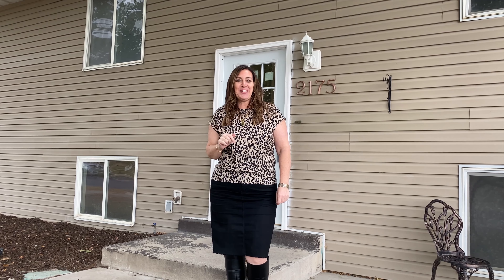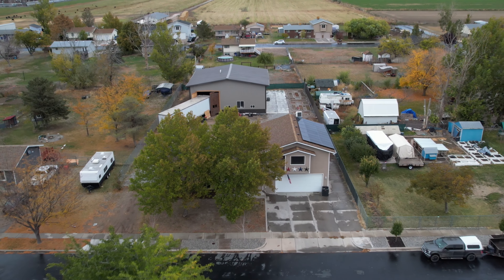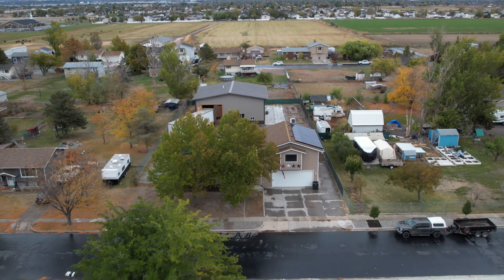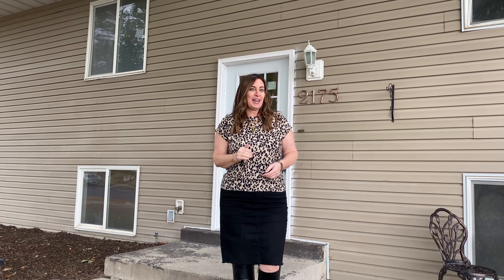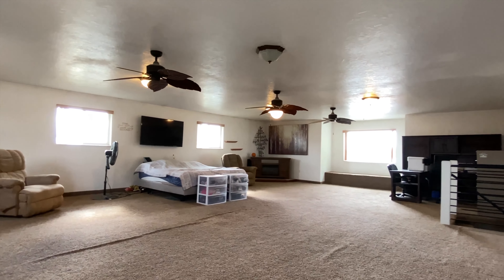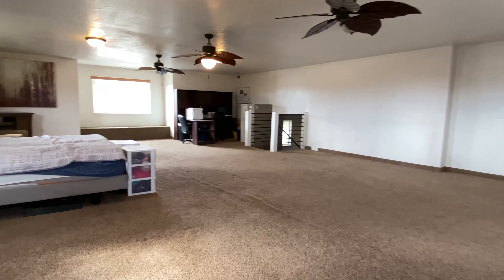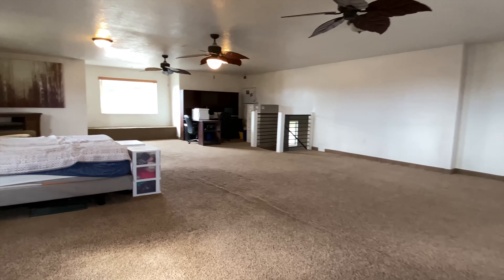Janet Maroquin Team New Listing in Syracuse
Newly remodeled with unique features. Kitchen updated with new cabinets, countertops, & laminate flooring. Remodeled main bath- new vanity, tiled bath & floor. Fresh paint, some new lighting, newer carpet, amazing bonus room addition for gatherings. Oversized solar- no electrical bill. 75-gallon water heater installed 1 ½ yrs ago. Gas line to range & fireplace in bonus room. New windows. Every man's dream shop- over 2000 square feet 50x50x20 feet with door clearance of 16 feet. RV dump on north side of shop. Attached garage with shop provides an easy 12 car parking space. Potential to finish upper living space in shop for an accessory living dwelling for additional income. Bathroom in shop. Furnace, HVAC, & water heater installed. Horse, cow, livestock property.